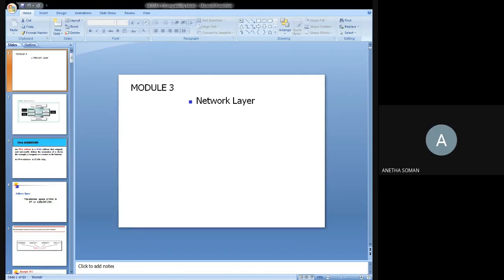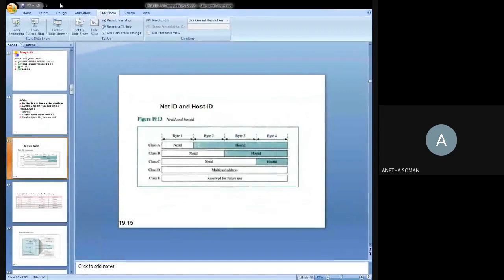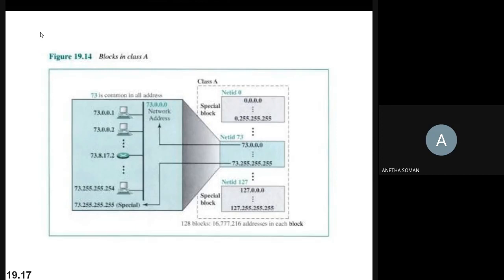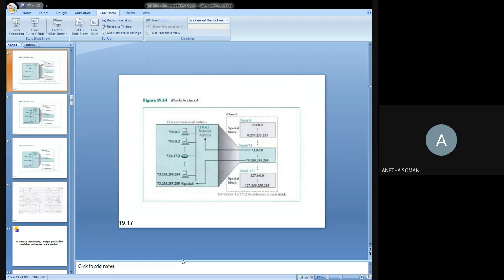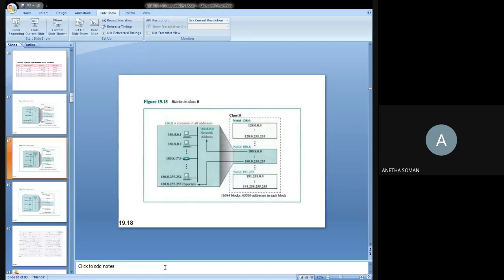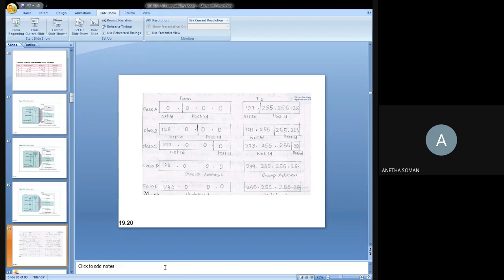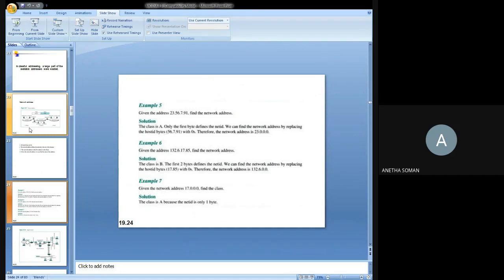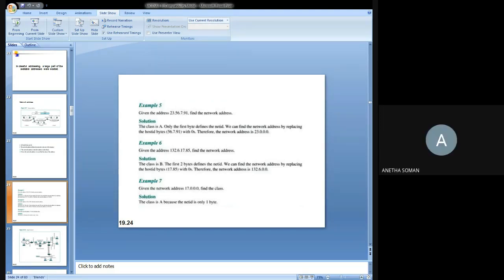STM EC4 EC407 Module 3 Part 2 28 09 2020